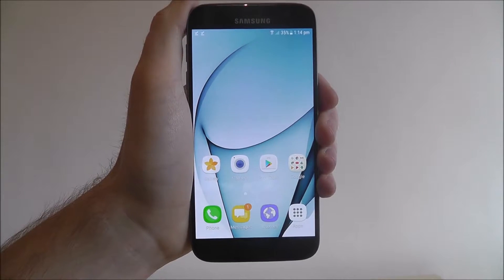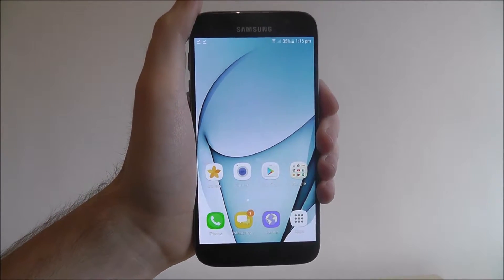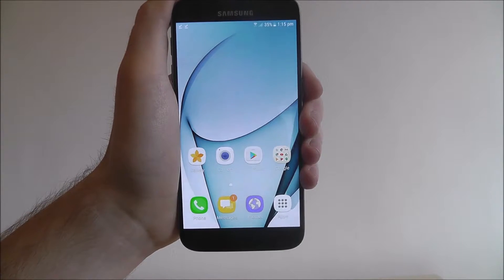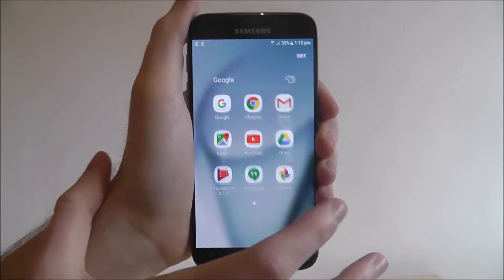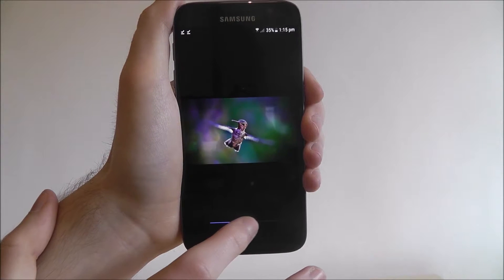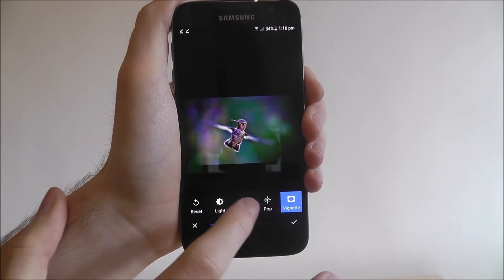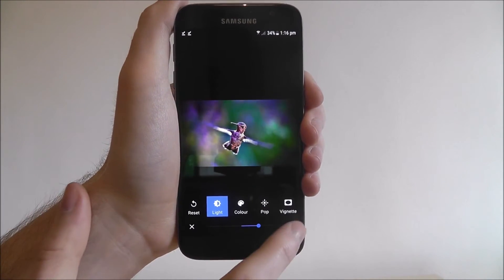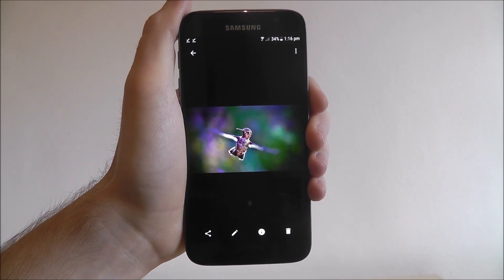How To Add And Use Image Vignettes On Android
This video demonstrates how to add and use vignettes on your Android phone.